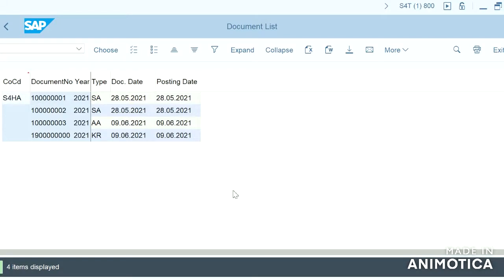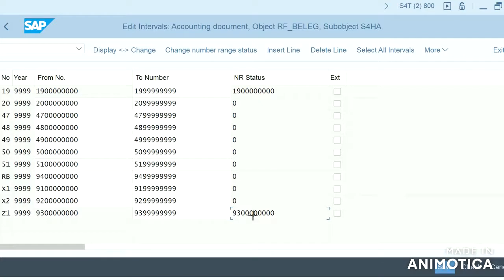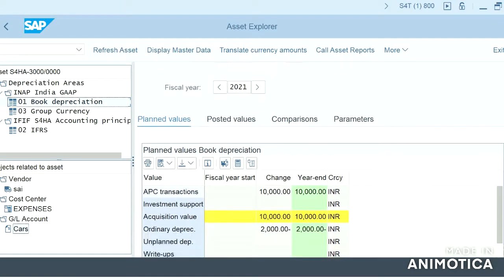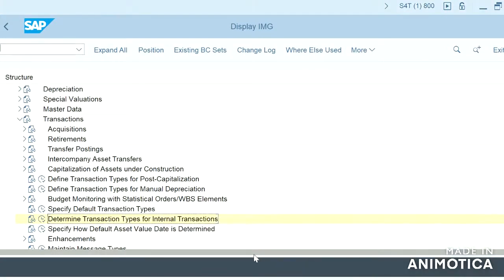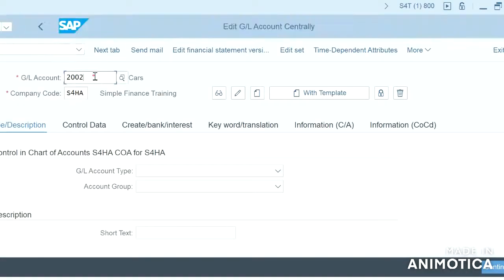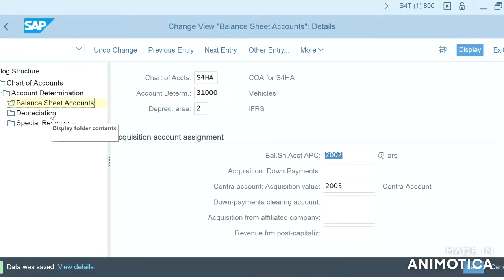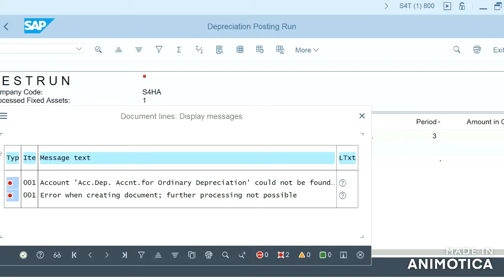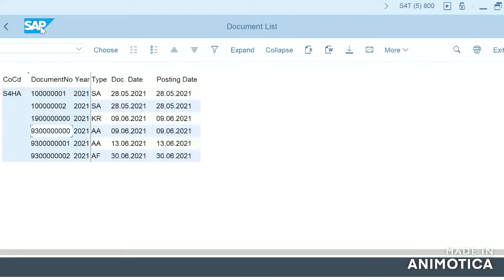SAP S/4 HANA FICO| Asset Accounting Part 3| rectifying the errors through posting depreciation run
In this video we have practiced and fixed errors through posting depreciation run.

SAPS/4HANAFI
SAPS/4HANA
SAPS/4HANALedger
SAPFI Certification
SAPDocument Spiltting